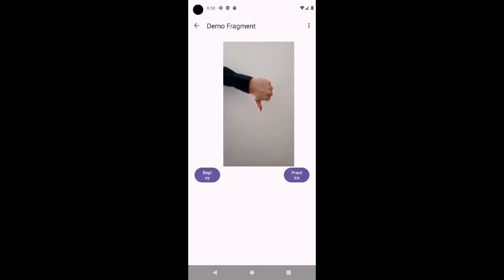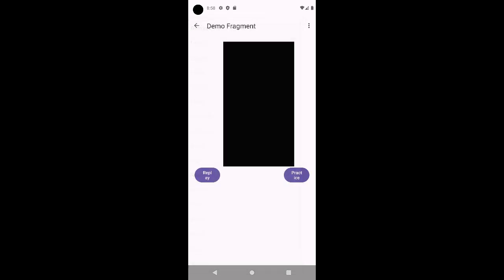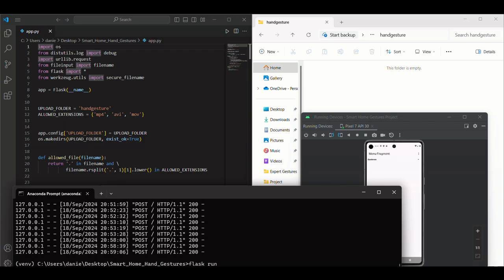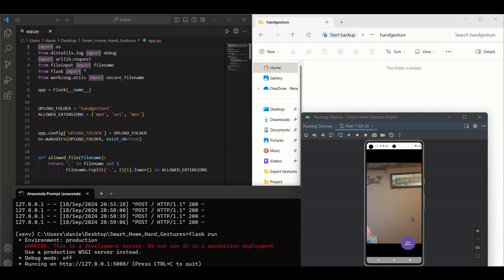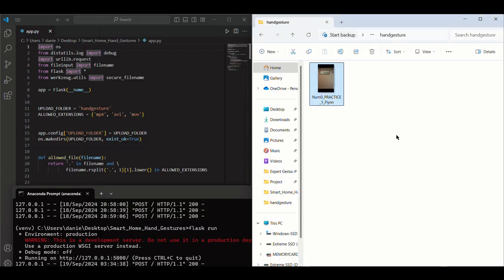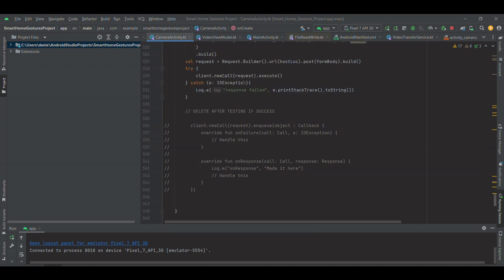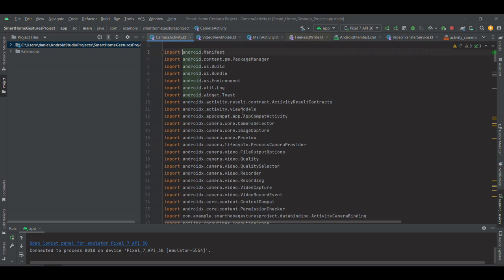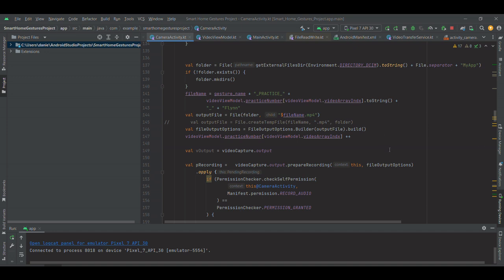CSE 535 Demo Video Daniel Flynn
A demo of a project for ASU's CSE 535 project